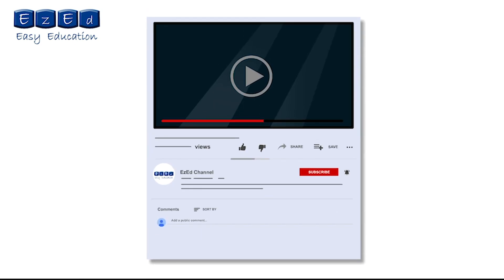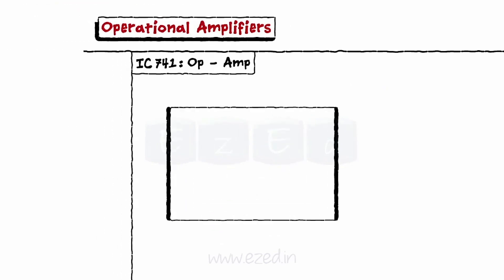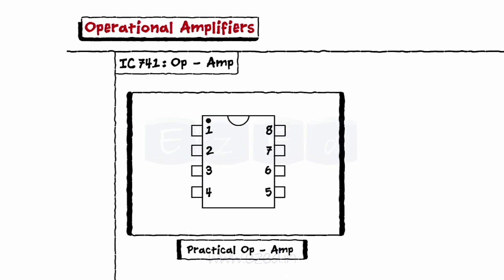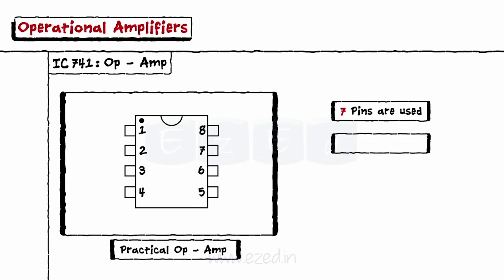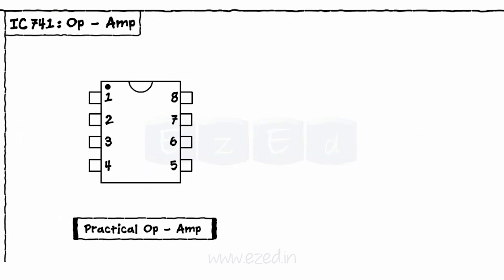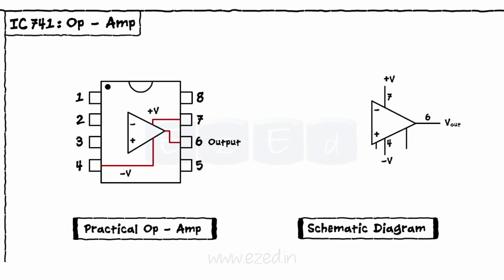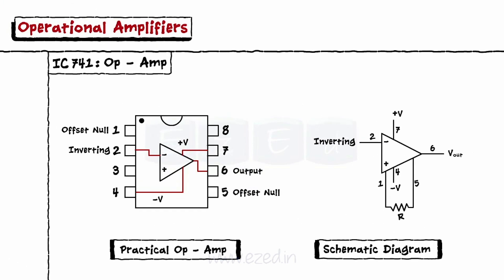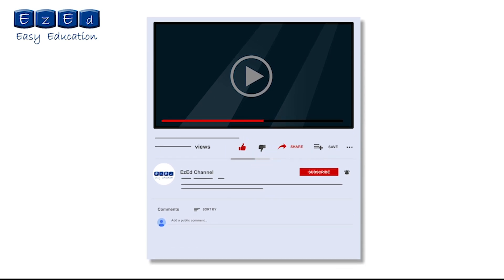OpAmps - IC 741 - Pin numbers, Construction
This EzEd Video explains the Practical Op Amp IC 741.
It displays the different pins of the OpAmp and the Inverting pin and non inverting pin.